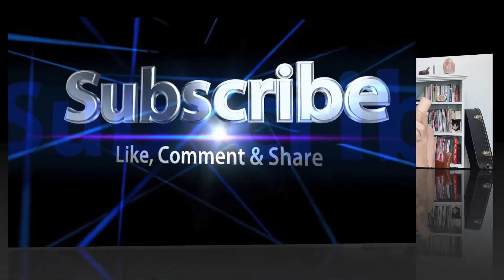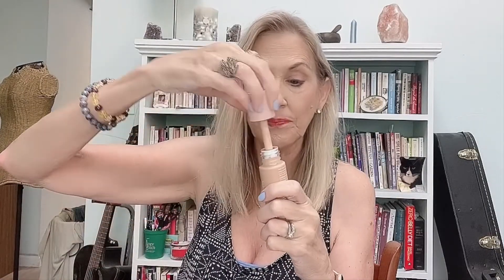ELF Magic For Glowing Skin/You've Seen The Comparisons, Here Are 2 Ways To Use This Product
E.L.F. Magic For Glowing Skin

E.L.F. Halo Glow Liquid Filter

You've seen the comparisons, here are 2 ways to use this product.

Other Products Used:
E.L.F. Camo CC Cream – Light 280N.
E.L.F. Hydrating Camo Concealer – Light Beige
Supergoop CC Screen SPF 50
NYX Fill & Fluff Brow Pencil – Taupe
Physicians Formula All Star Face Palette
E.L.F. Big Mood Mascara
E.L.F. No Budge Shadow Stick – Blue Steel
E.L.F. No Budge Cream Eyeshadow – Canyon
E.L.F. Love Triangle Lip Liner – Soft Pink
E.L.F. Lip Lacquer – Wild Rose

🌟Welcome to FabulousLife101!

On this channel, I share tips for being your most fabulous, regardless of your age or your present circumstances.  We explore everything from makeup & skincare to fashion & travel.  You can be gorgeous inside & out!

This channel is devoted to affirmations, meditations, law of attraction content.

Want to get CASH BACK from your online purchases from popular sites such as Ulta, Sephora, Target, more?

Please note that I am not a licensed makeup artest or esthetition, but rather someone with a passion for makeup, fashion, and personal care sharing my opinions and experiences for entertainment purposes.  All opinions are my own based on my personal experiences. Nothing posted on this channel is medical advice or a substitute for advice from your physician or healthcare provider.